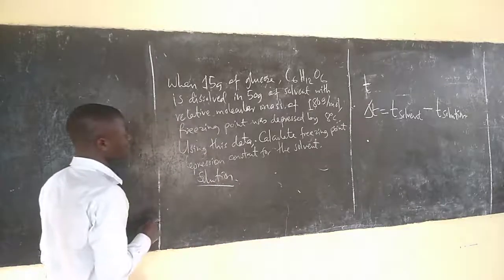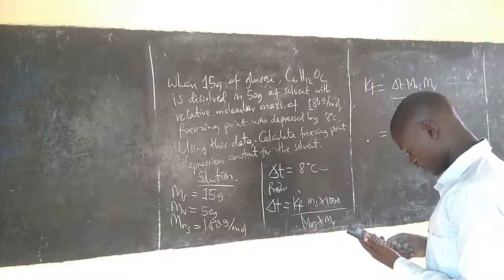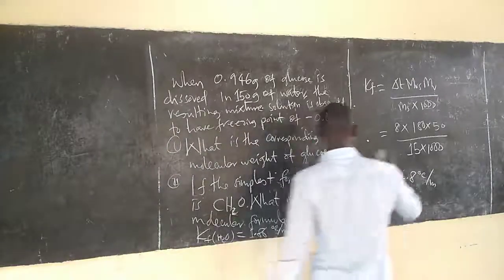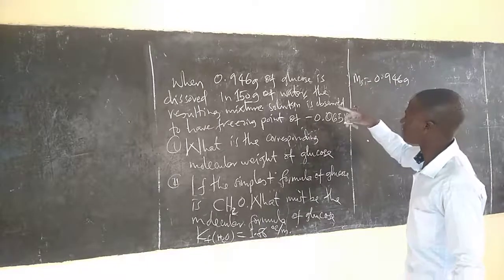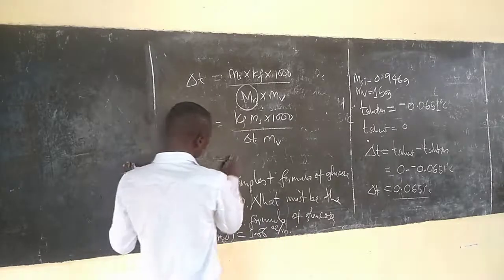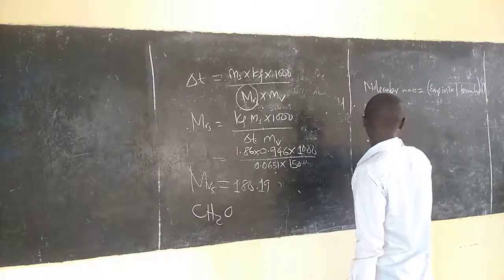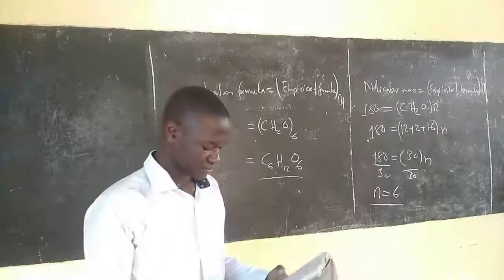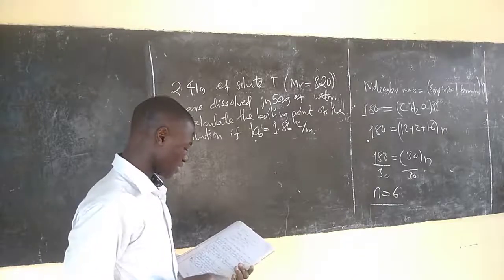Colligative properties session 7, Solved examples, freezing point depression